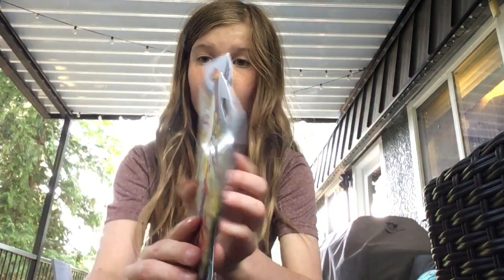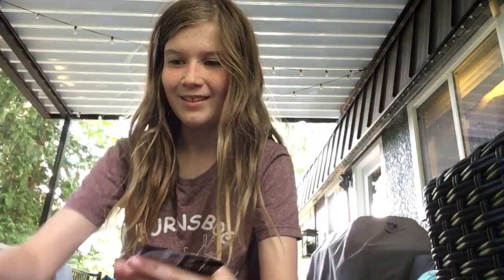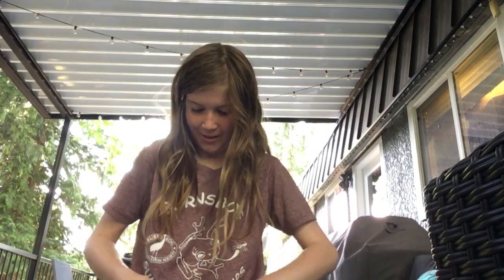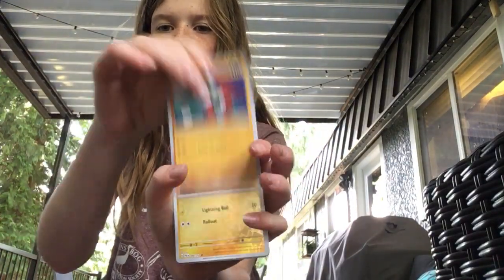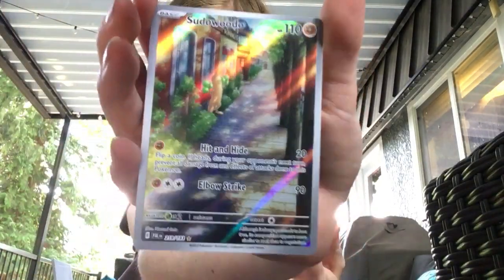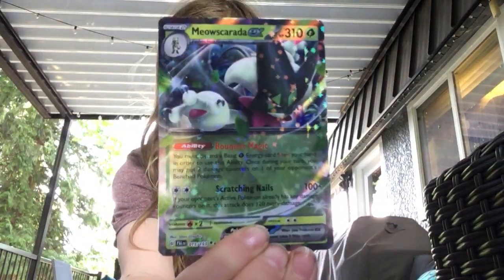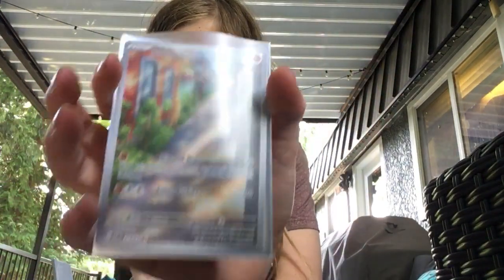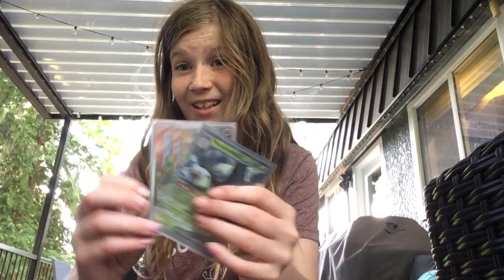Four Scarlet & Violet packs (First pack magic)